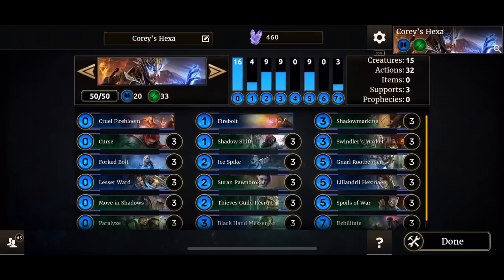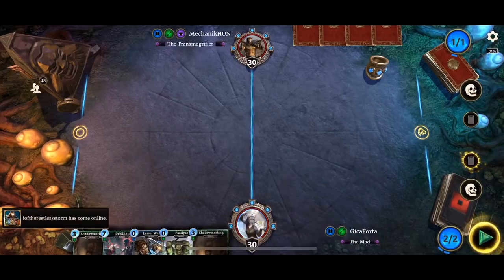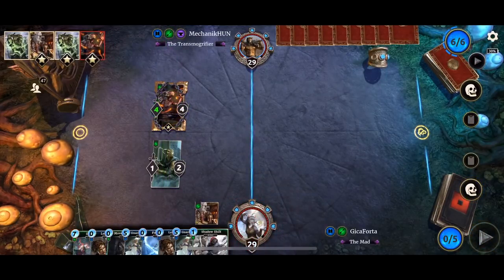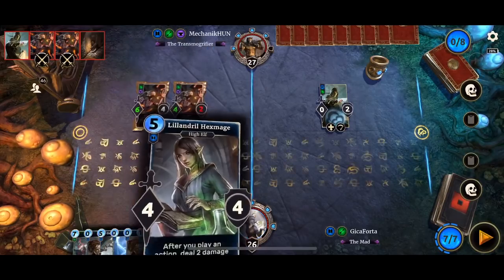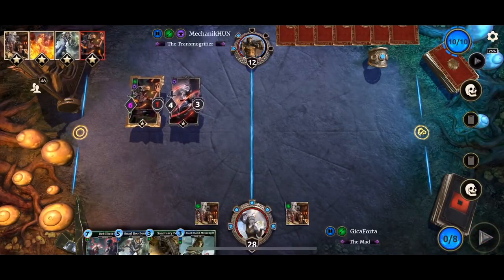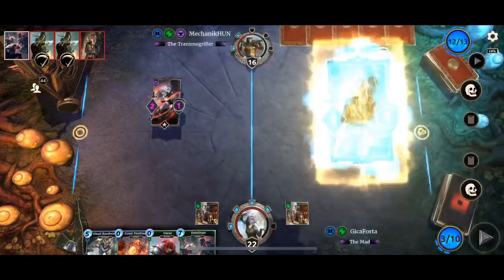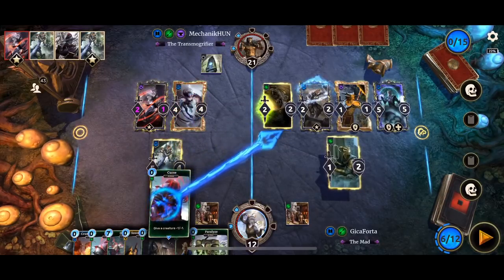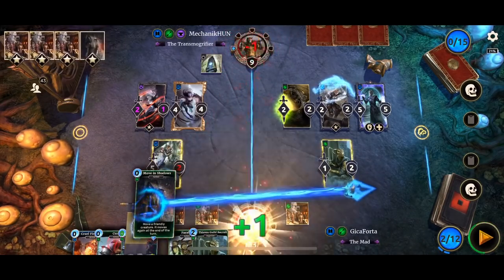Corey Milhouse’s HexaGnarl Assassin - Elder Scrolls Legends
An improved adaptation of Bujinnovation’s Hexa Market Assassin. This way you never run out of cards for your combos!